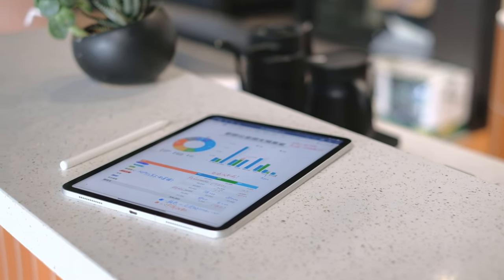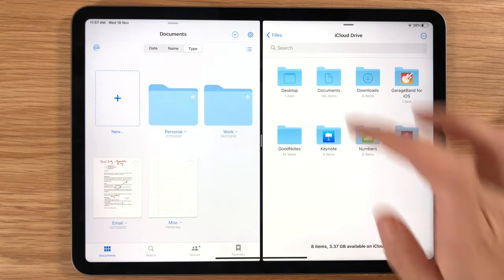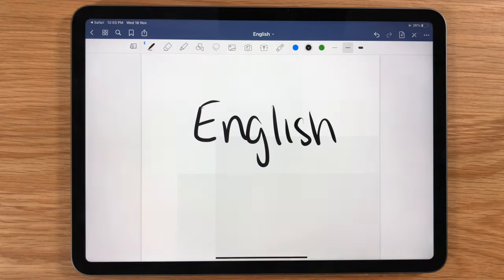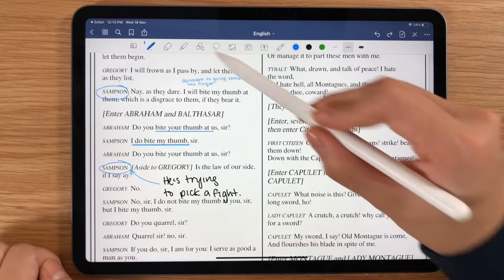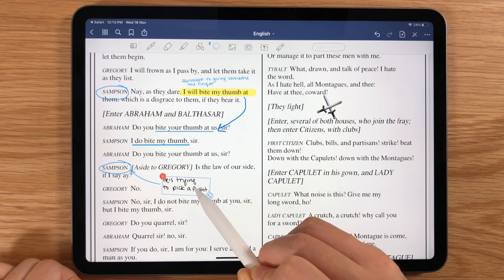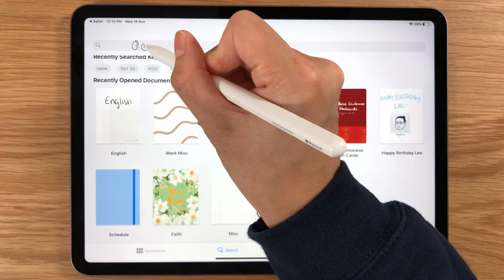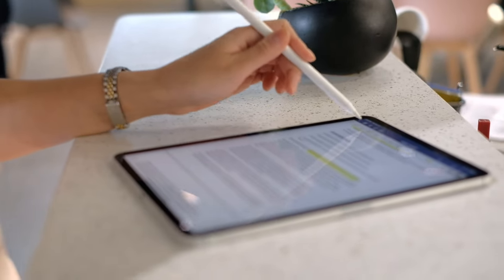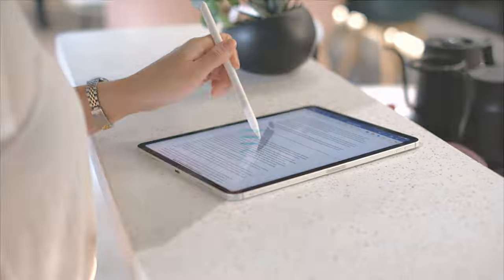How to Mark Up and Annotate PDFs in GoodNotes (iPad + Apple Pencil)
Millions of students, digital planners, and paperless individuals choose GoodNotes as their note-taking app of choice. Join the club today!

Here are some tips and tricks when it comes to using GoodNotes to mark up and annotate PDFs on the iPad!

0:11 - Importing PDFs
0:35 - Highlighting, drawing and writing on your PDFs (ft. the Lasso Tool!)
0:58 - Searching handwriting and text in PDFs
1:07 - Viewing your edited PDFs on the computer with auto-backup

More tips in our blog post on How to Mark Up PDFs on the iPad